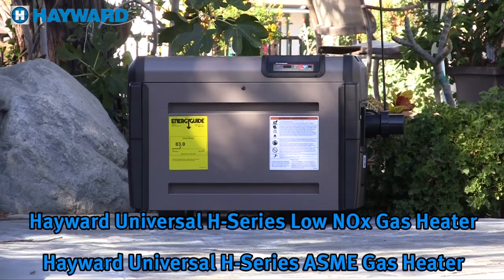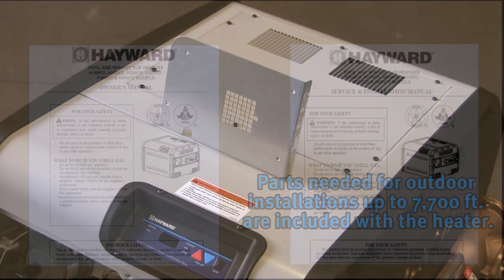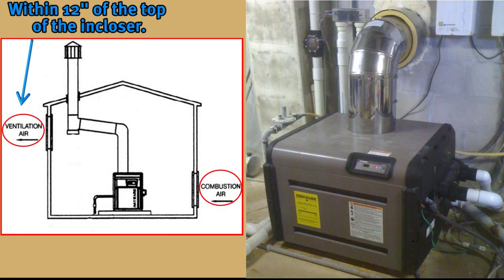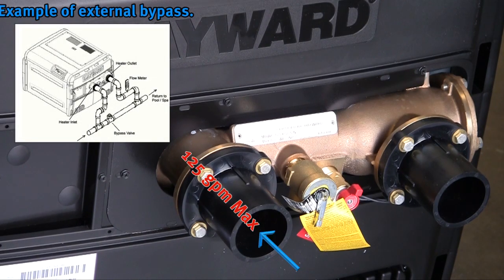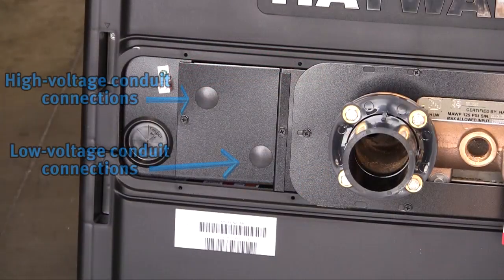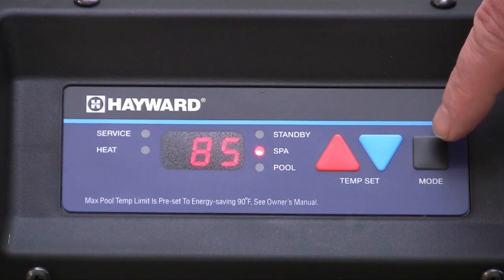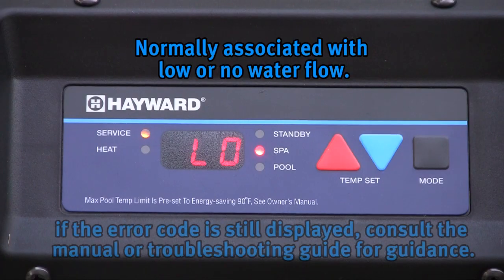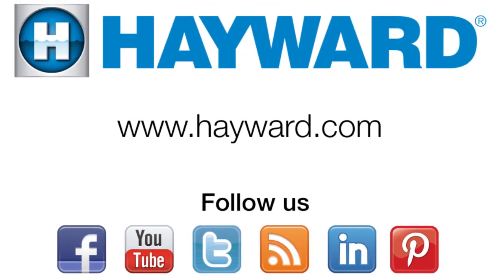Universal H Series & ASME Gas Heater Installation, Start-up and Troubleshooting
Welcome to the Hayward Universal H-Series and ASME Gas Pool Heater training video. This video is intended for authorized personnel only, qualified in pool and spa gas heater installation.

In this video, we will cover installation, start up, along with basic troubleshooting, that may be needed during start up.  We will covering the Universal H-Series Residential and ASME Commercial Gas Heater models and will note where there are differences.  It is provided for you to better understand our products and how they operate.